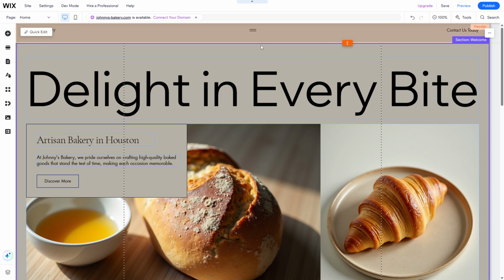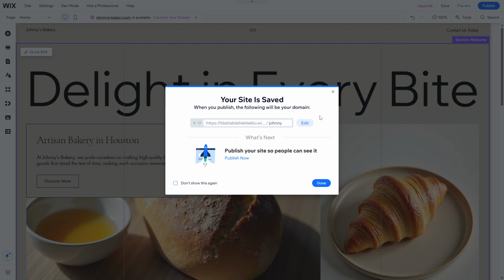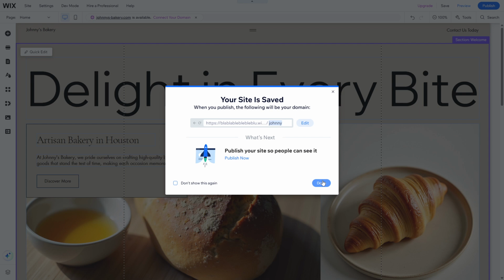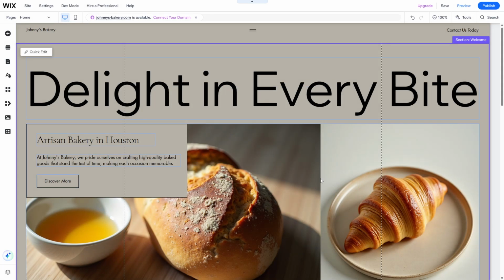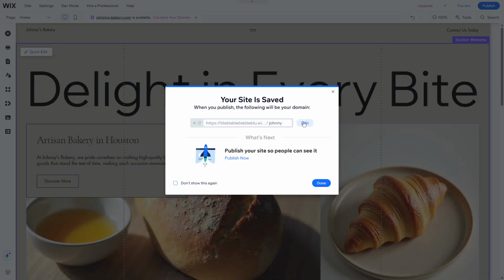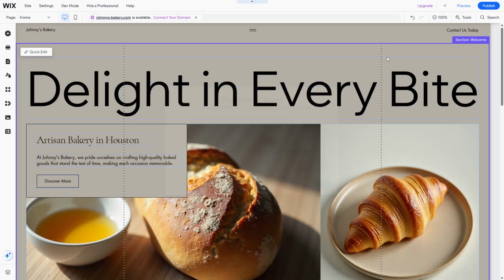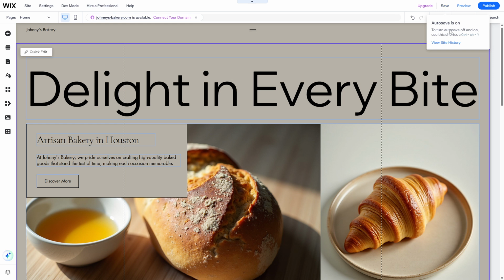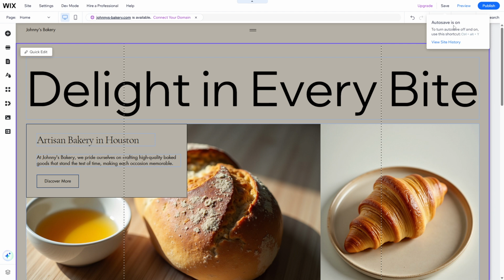How to Save Wix Website (Full 2026 Guide)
How to Save Wix Website (Full 2025 Guide)